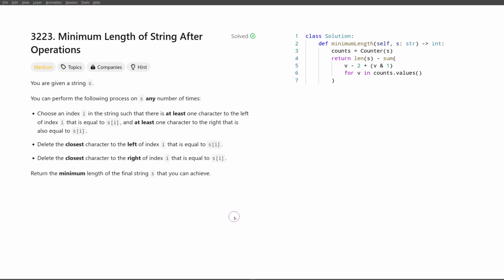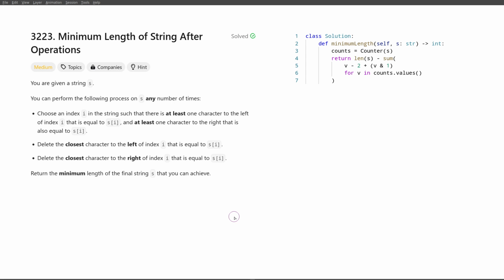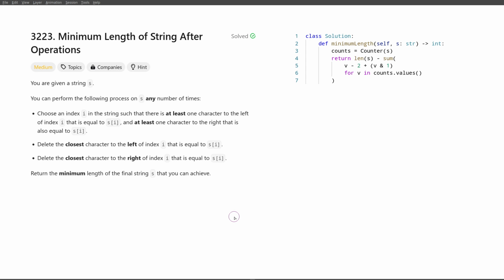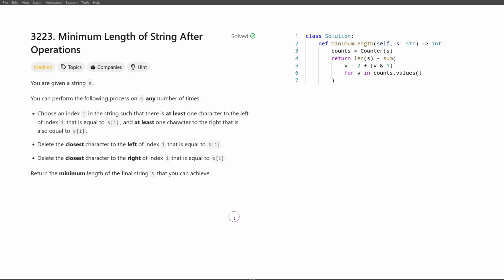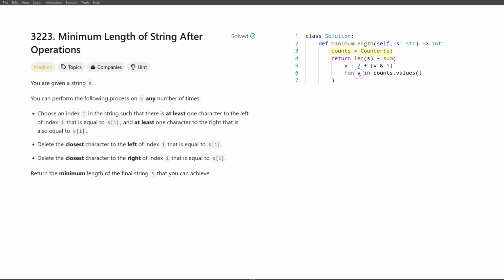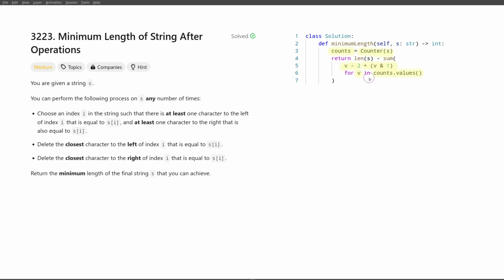[January 13, 2025, LeetCode daily] 3223. Minimum Length of String After Operations - Python solution